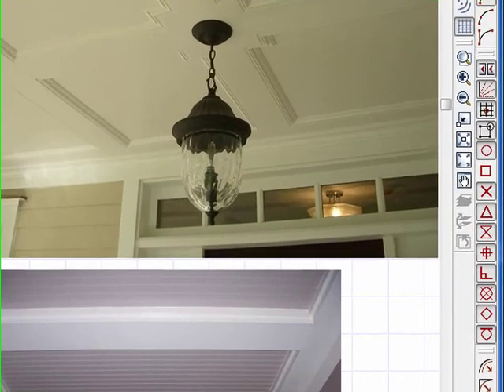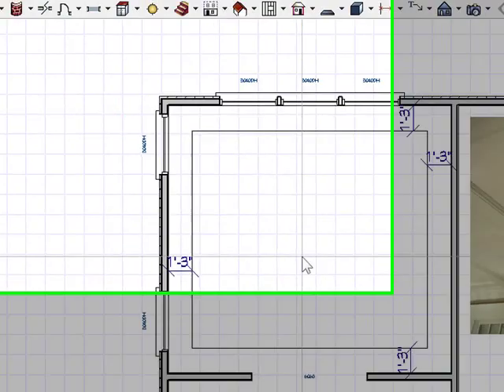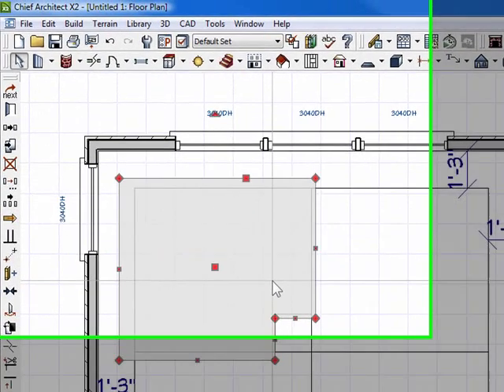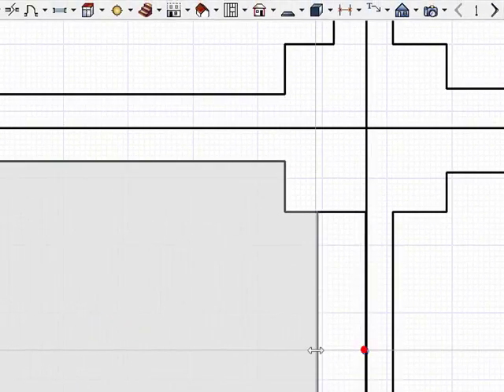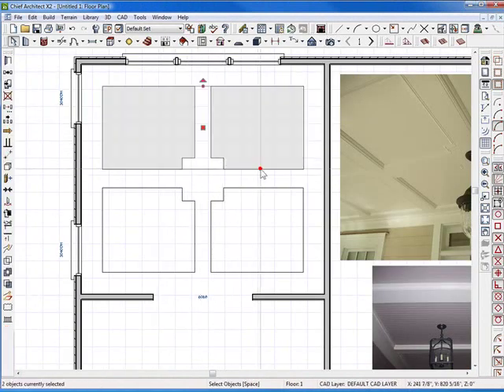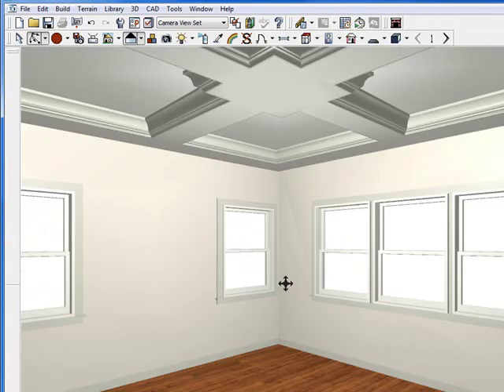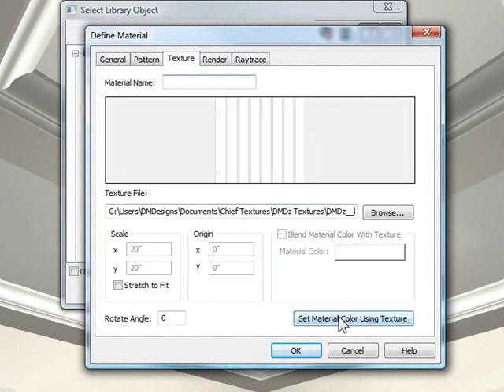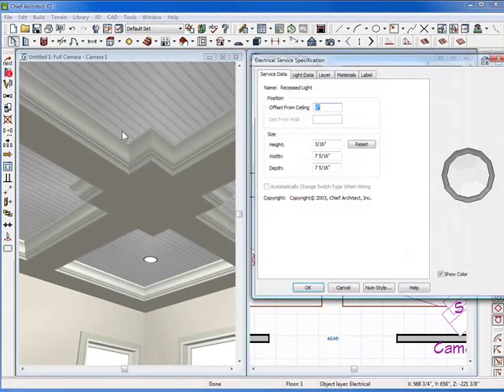Coffered Moulding Ceiling Treatments in Chief Architect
A Step by Step Process on how to make Coffered Moulding Ceiling Treatments in Chief Architect